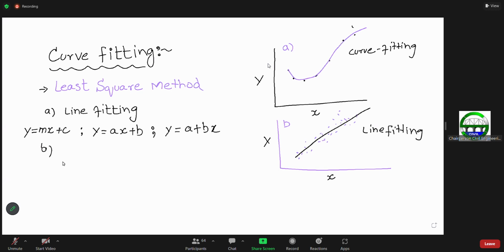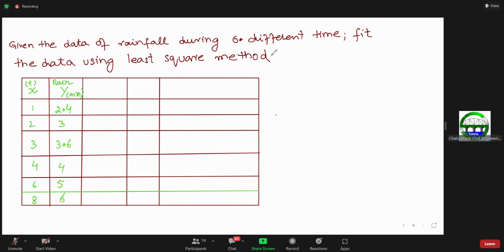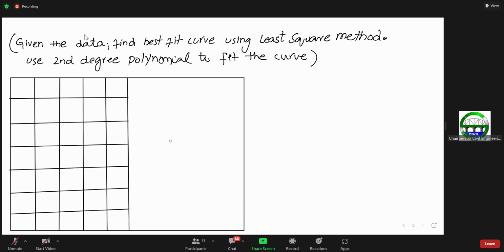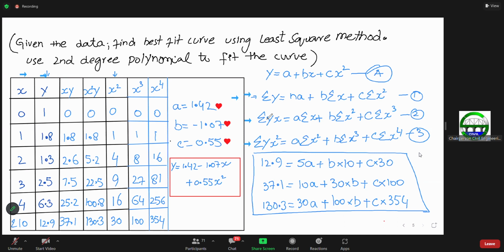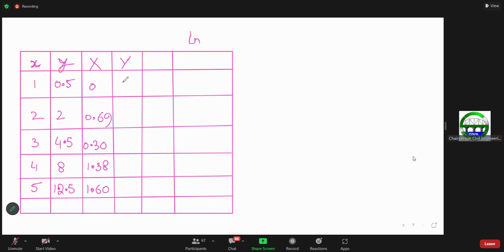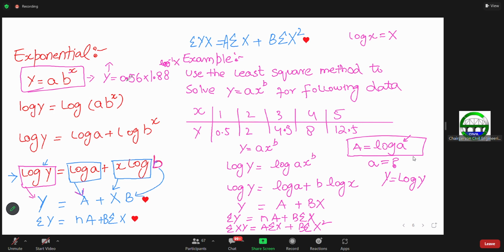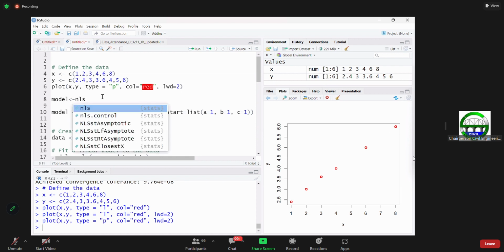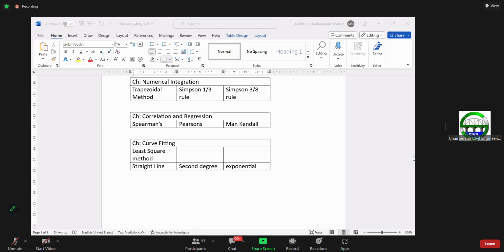May 12, 2023 - Numerical Solutions for CE Problems